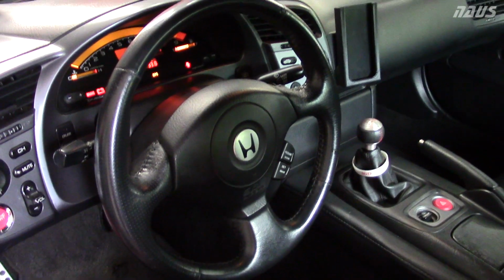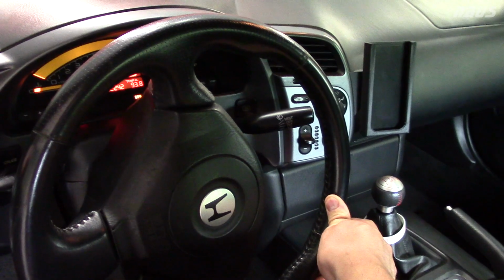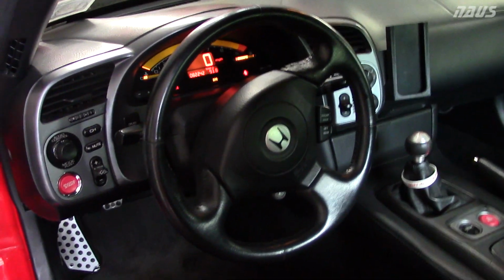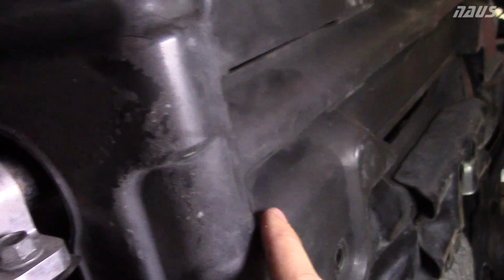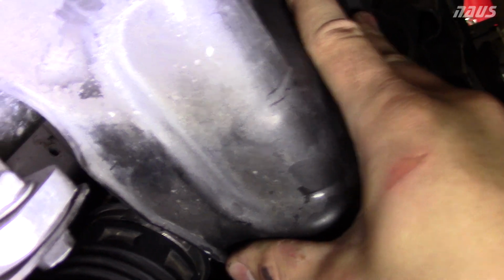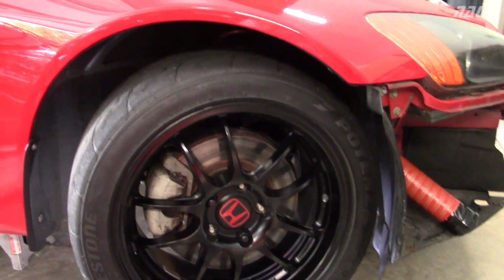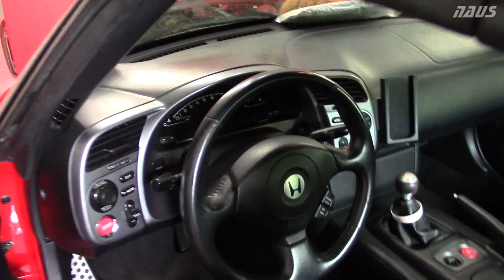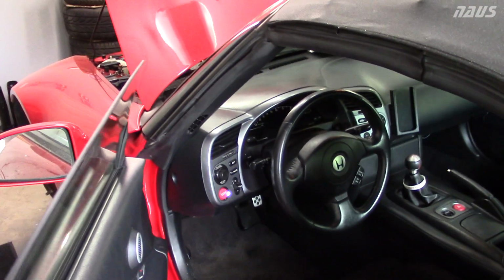S2000 Steering Rack Limiters - Brake Duct DIY Pt. 3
Pt. 3 of the budget brake duct DIY series for the Honda S2000. If you have wide & high offset wheels for your S2000, steering rack limiters are a must with brake ducts!